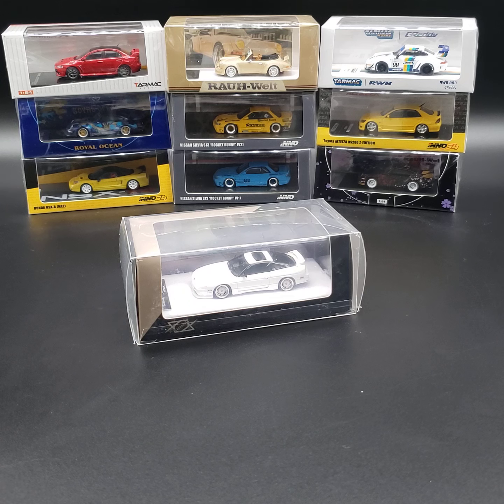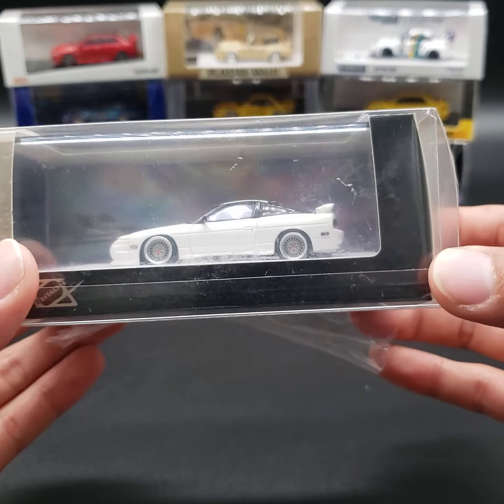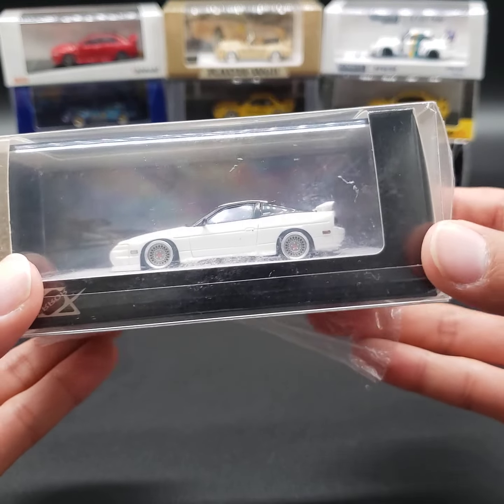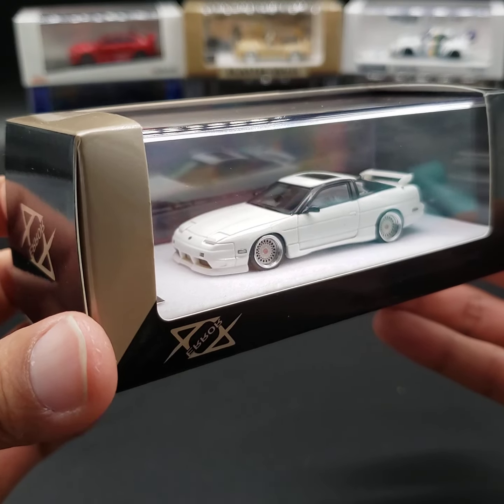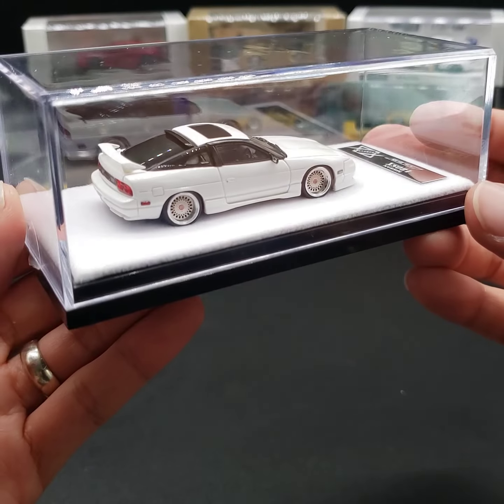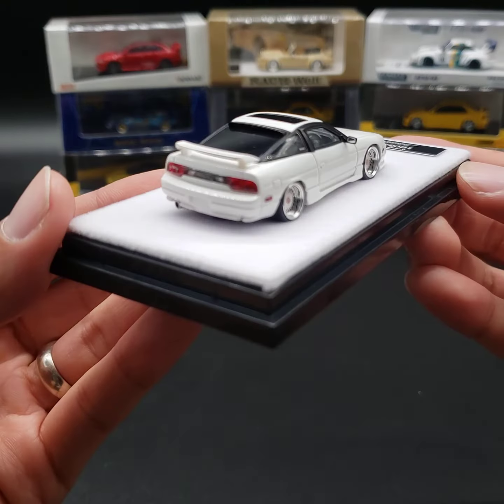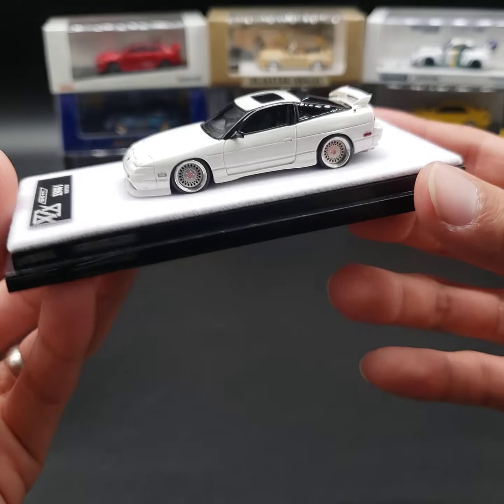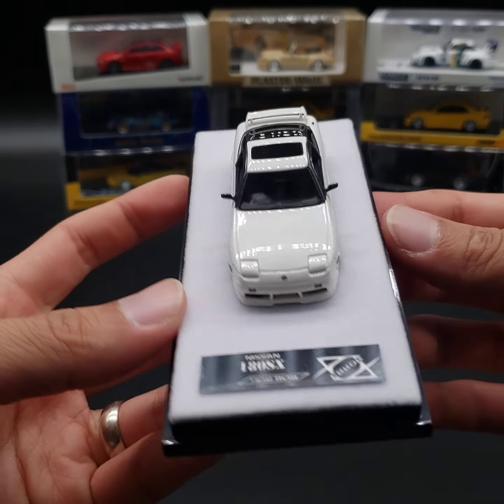Error 404 1/64 Nissan 180SX TYPE X Version - UNBOXING VIDEO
Error 404 resin models have arrived!  In this video, we showcase the new arrival of the Nissan 180SX in white.  Let's take a closer look at what makes this model look so awesome!

If you're a collector that loves JDM vehicles, high quality products and amazing attention to details, this channel is for you! I love sharing this collector grade hobby with everyone and showcasing some of coolest and newest makes and models that are continually being produced.

Buckle up because we are in for a RIDE!